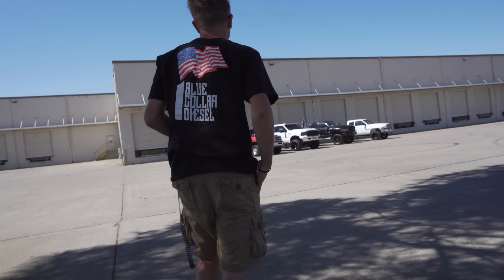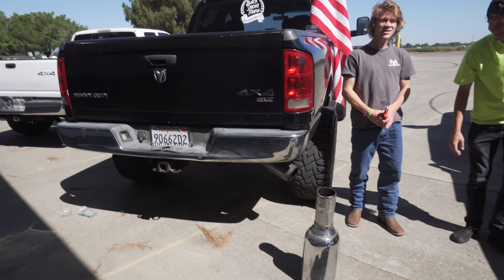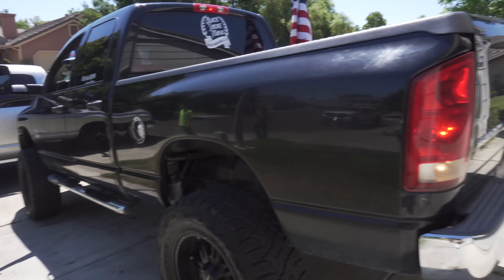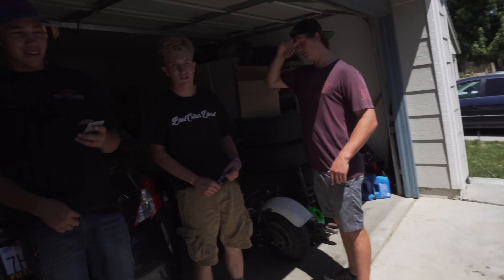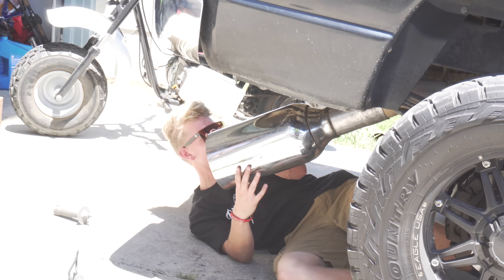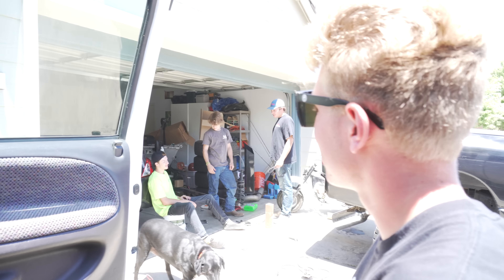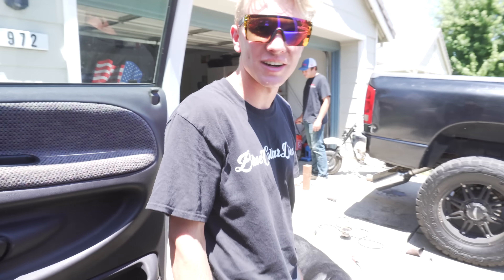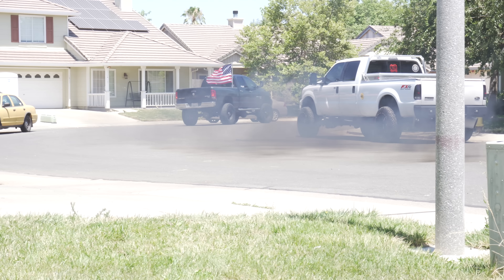HOW NOT TO INSTALL AN AXLE DUMP ON A DIESEL TRUCK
HOW NOT TO INSTALL AN AXEL DUMP ON A DIESEL TRUCK

Camera Equipment:
Sony A6300 w/ Rode Video Mic PRO
GoPro Hero 3 (Black and Silver)